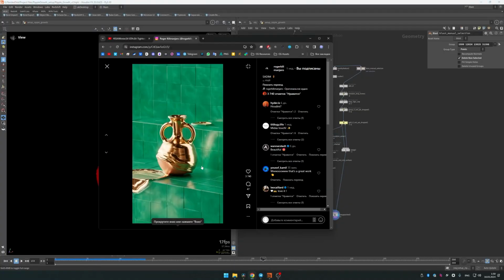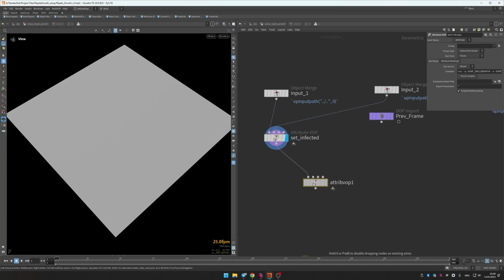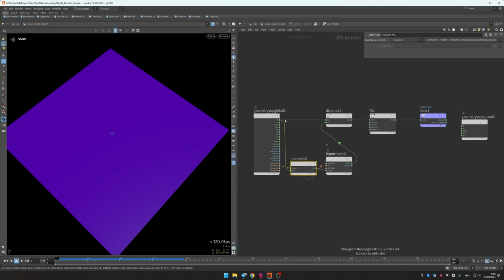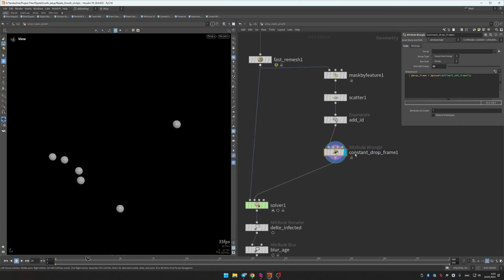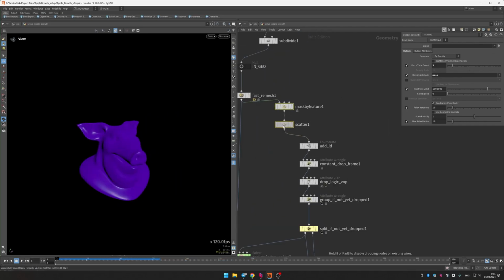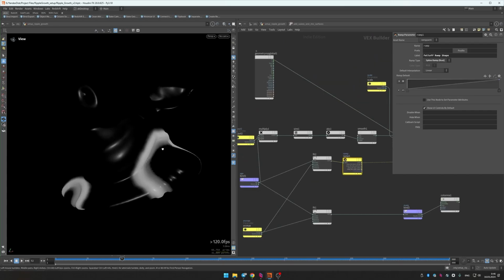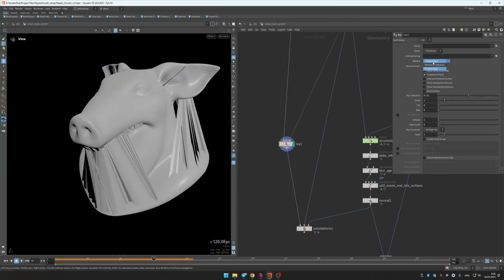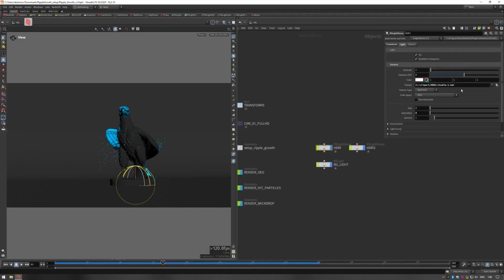How to Create Ripple Growth in Houdini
♥ Community Links ♥